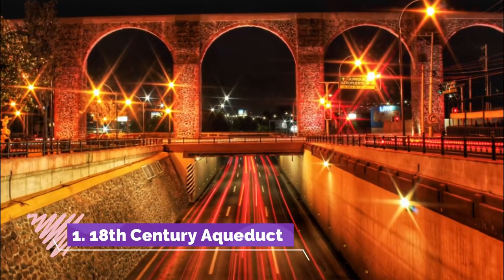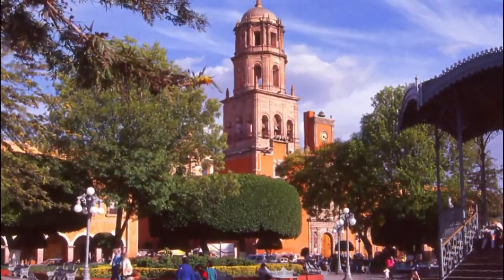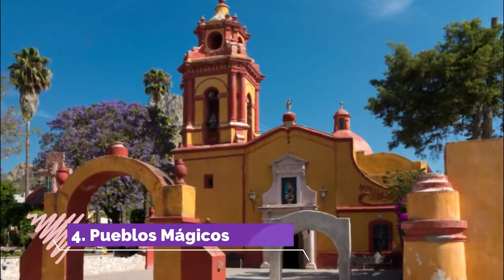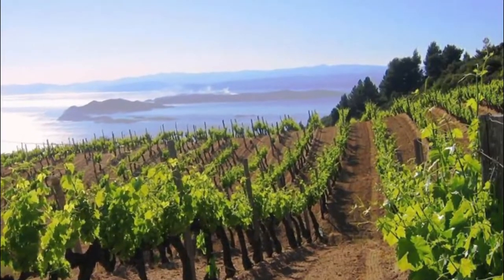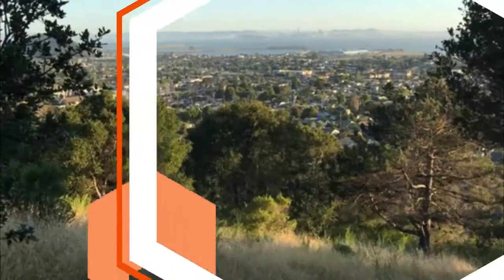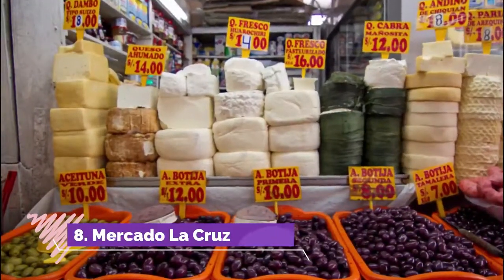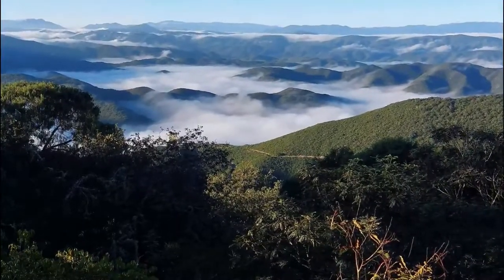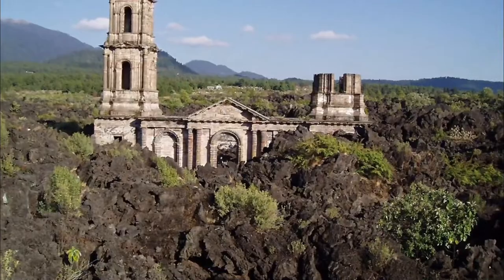Top 10 Best Tourist Places to Visit in Querétaro | Mexico - English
Querétaro is one of the biggest tourist attractions in Mexico having many best places in Querétaro. Querétaro is a small state in north-central Mexico. Its capital, Santiago de Querétaro, has a historic center with fountain-filled squares and stone streets lined with bougainvillea. The city's wealth of Spanish colonial architecture includes churches such as the ochre San Francisco and the baroque Santa Rosa de Viterbo. One of the most distinctive sites is Los Arcos, an aqueduct with 74 pink stone arches. So to help you figure out the places you need to try, we've gathered up a bucket list of the best Places in Querétaro that you won't regret going to.

There are many beautiful places in Querétaro. Mexico has some of the best places in Querétaro. We collected data on the top 10 places to visit in Querétaro. There are many famous places in Querétaro and some of them are beautiful places in Querétaro. People from all over Mexico love these Querétaro beautiful places which are also Querétaro famous places. In this video, we will show you the beautiful places to visit in Querétaro.